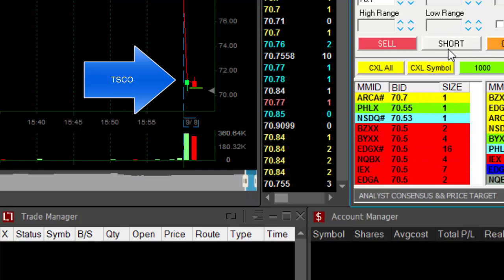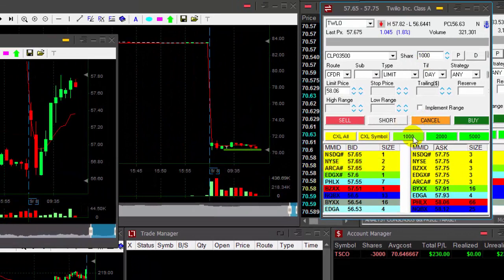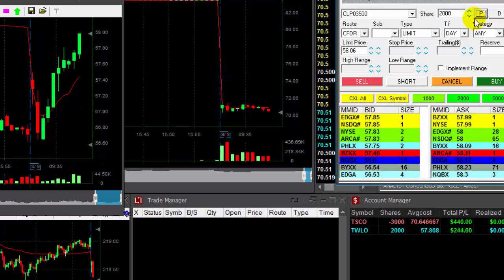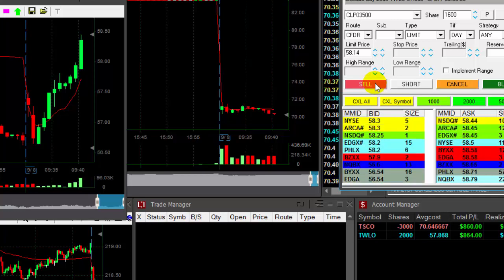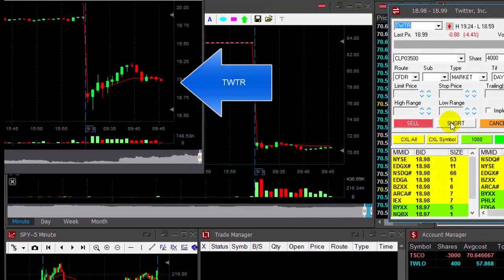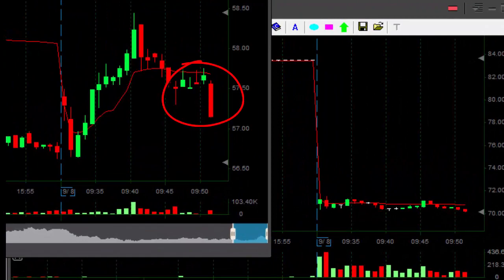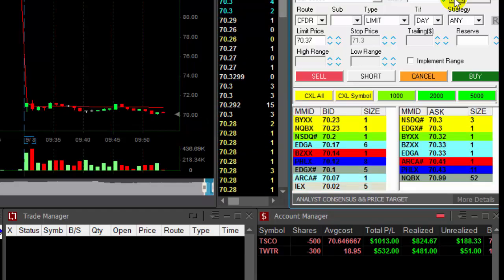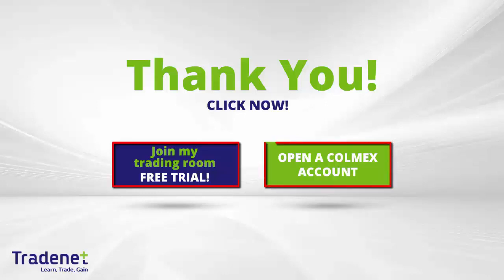Day Trading - 3 Trades, $1,800 in Profits - Meir Barak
Meir Barak day trading live on September 8th. 2016.